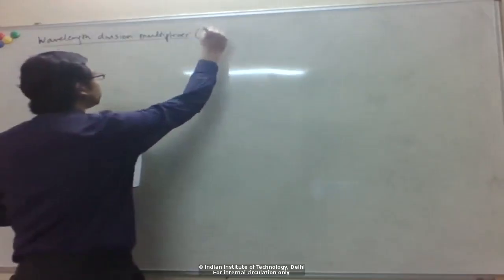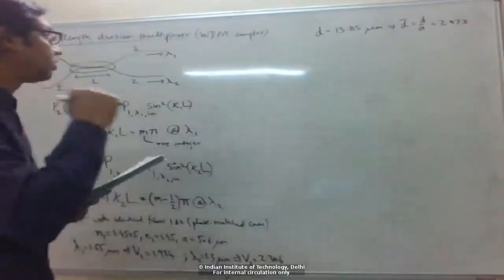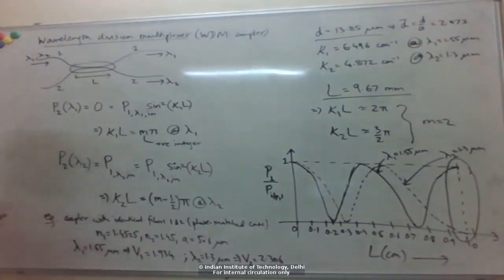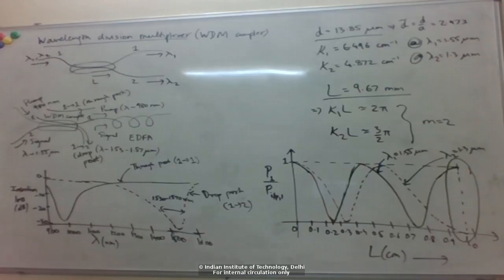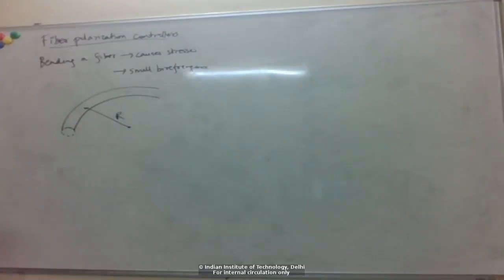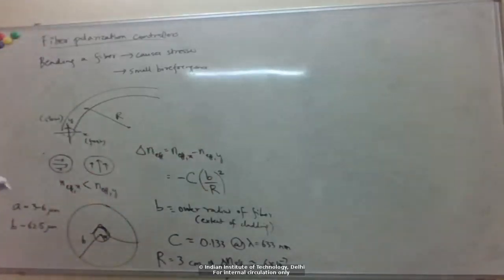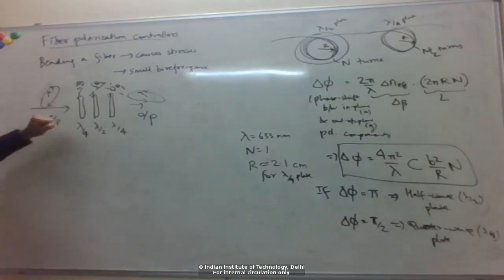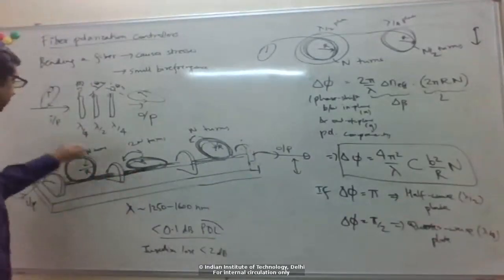PYL791_L29: Wavelength-division-multiplexer (WDM) coupler; Fiber polarization controller